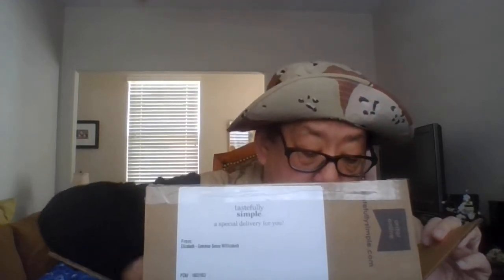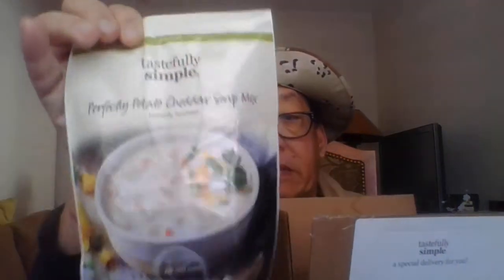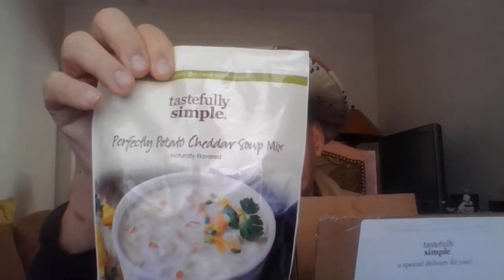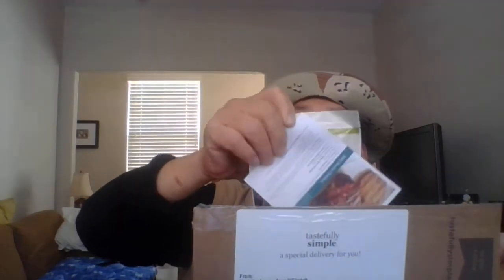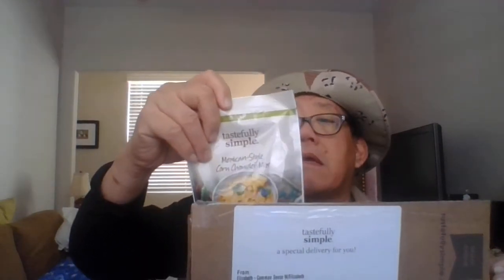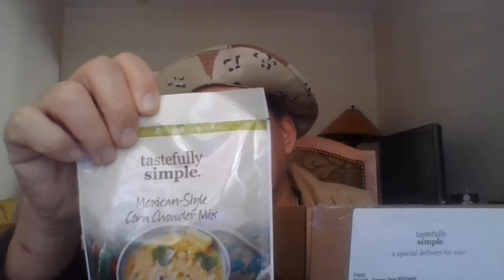Diebulfrog79: mail call from Common sense with Elizabeth-3/7/21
After Church , this morning. I got a package from Elizabeth.
Whyde family farms.
Keto Homestead with Jess.
Palmetto Prepared
Old school Prepper
Help old Uncle Al reach his goal of 1,200 followers (again) . YT is purging. I lost five.
Please leave a nice comment, stay on subject. I will reply. All others will be deleted.
If you want to help Uncle Al in his food box drive or helping the elderly or disabled.
Watch the last one I need more views and likes.
Watch three past videos to the end. I need the watch hours and views.
Talk about Old Uncle Al on Social Media to friends and family. Before it's too late!
Please make sure your family has 1 year food supply.
Be humble.